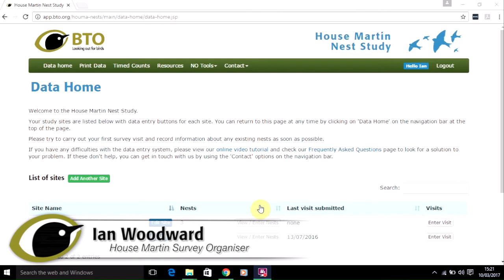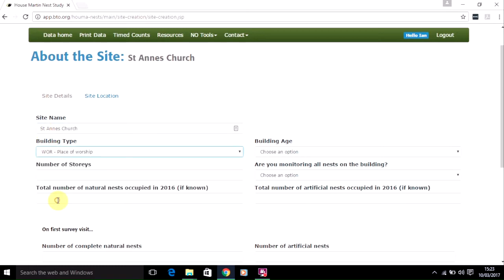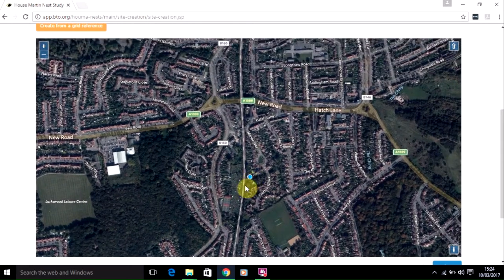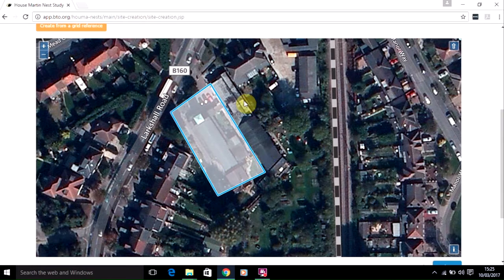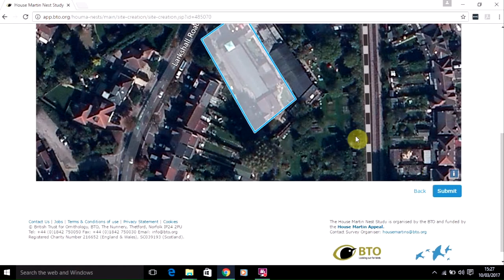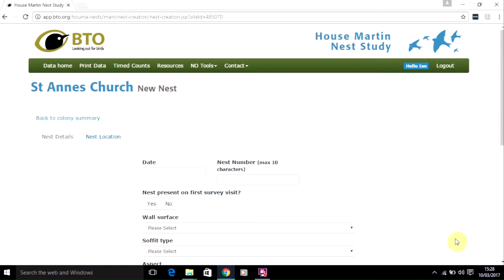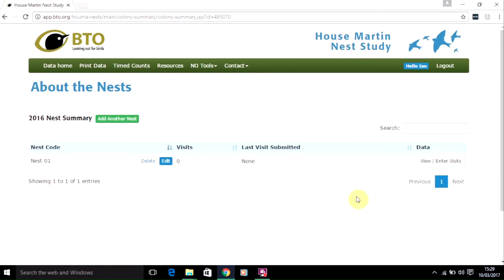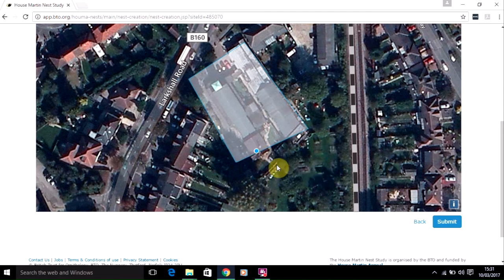House Martin Nest Study - How to map sites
For participants in the BTO House Martin Nest Study. Learn how to map sites, edit sites and add nests.